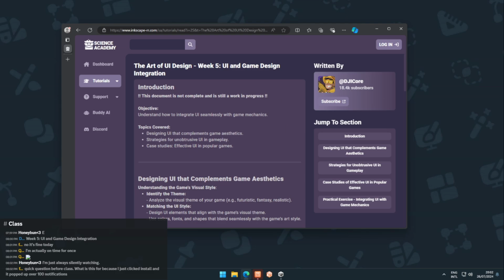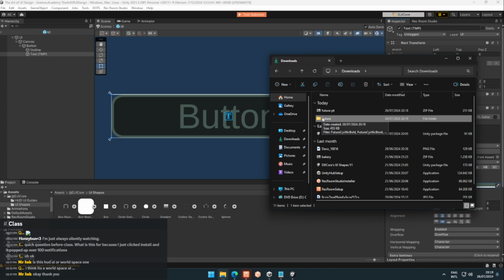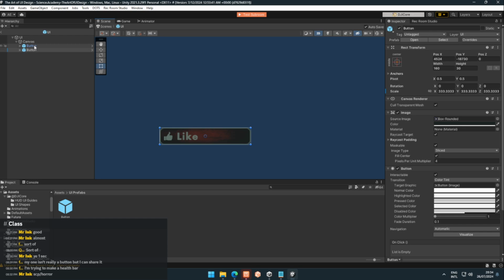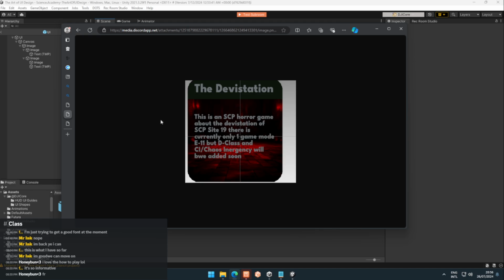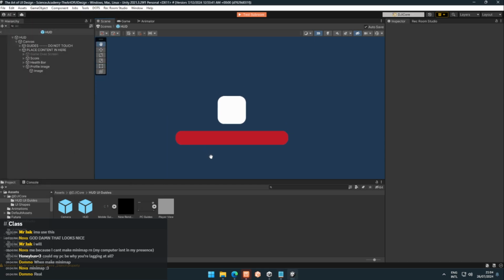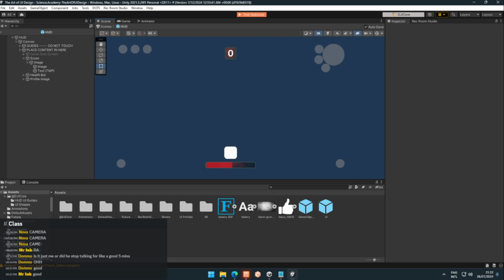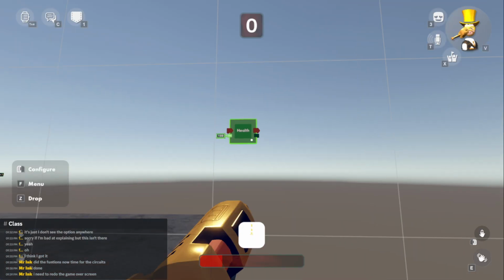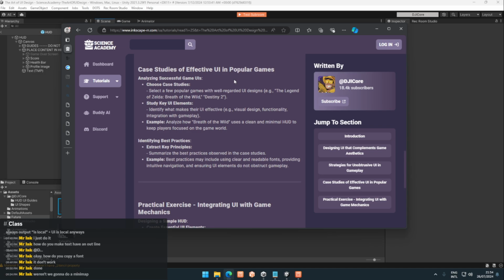The Art of UI Design - Week 5: UI and Game Design Integration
Week 5: UI and Game Design Integration
Objective: Learn to make the UI interactive and respond to user inputs.

Topics Covered:
- Designing UI that complements game aesthetics.
- Strategies for unobtrusive UI in gameplay.
- Case studies: Effective UI in popular games.